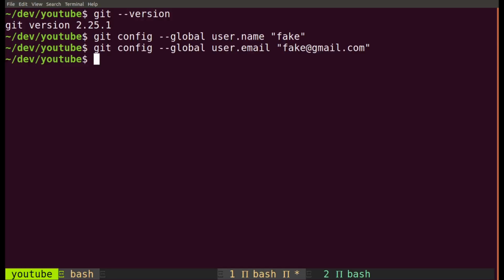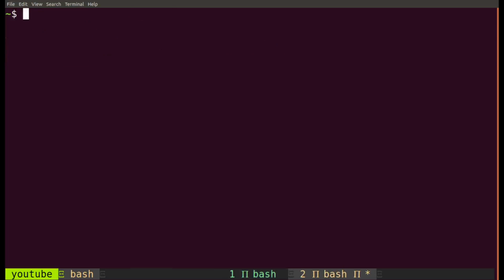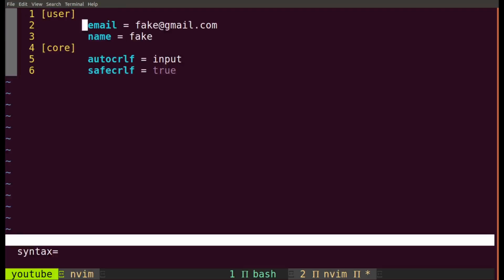Git Tutorial #1: Global Configuration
This is a simple tutorial on git. My English is terrible, so I'm sorry.